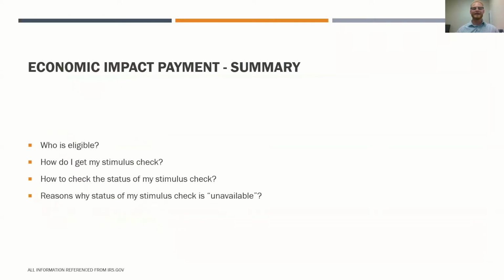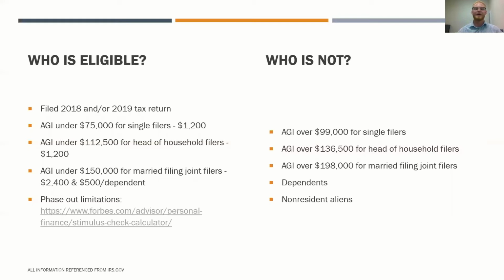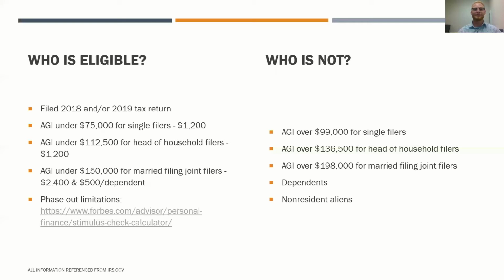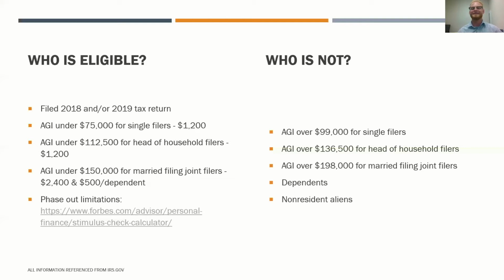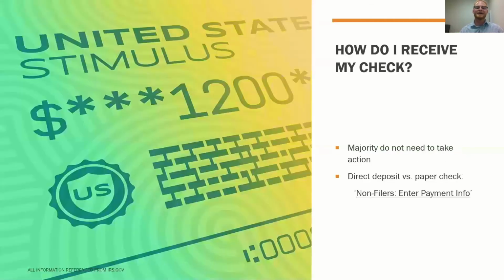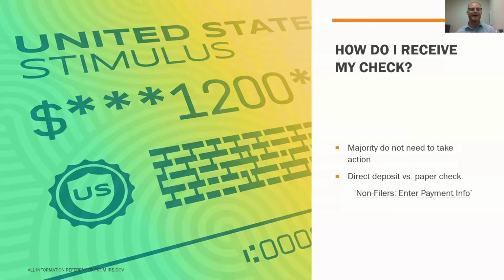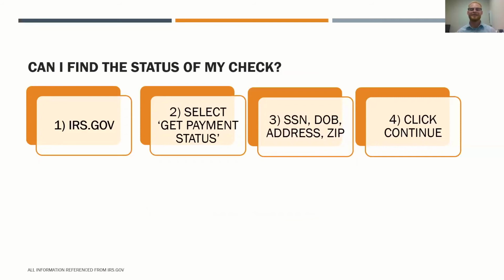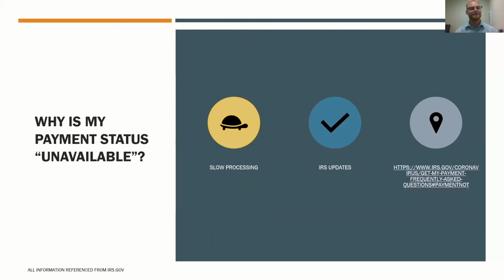The C.A.R.E.S. Act - How Does it Affect you?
Are you wondering if you are affected by The C.A.R.E.S. Act?  Luke will walk you through the exact steps needed to ensure you receive your payment.